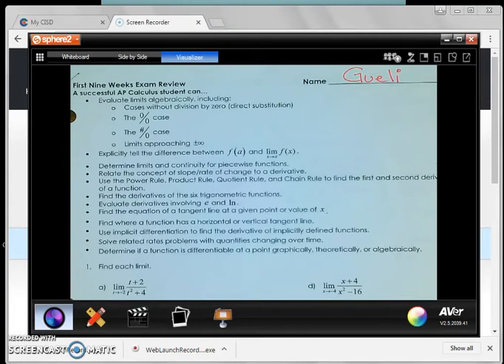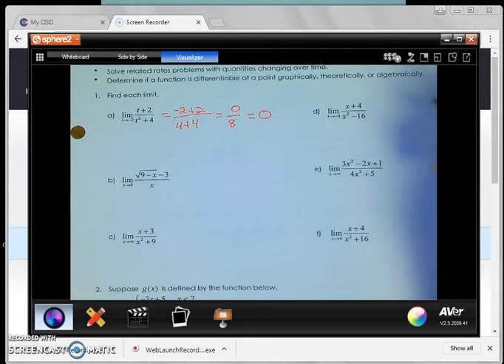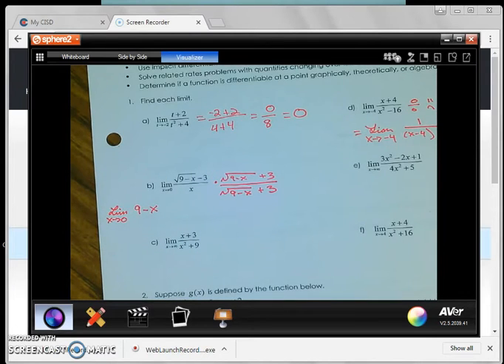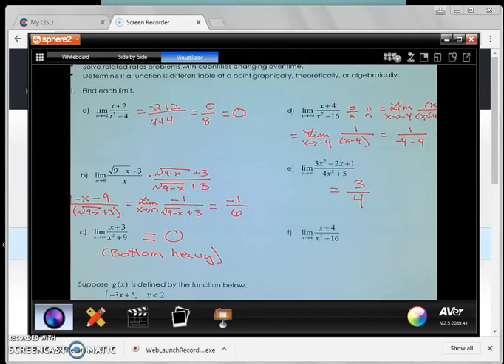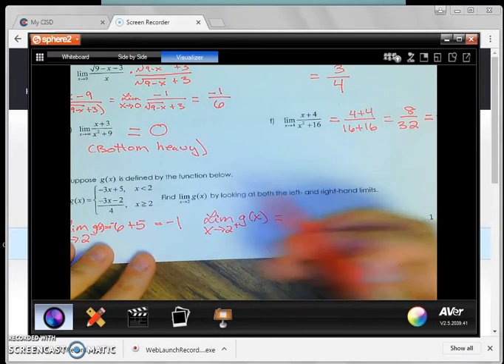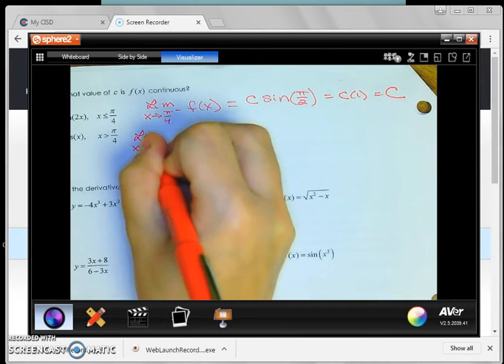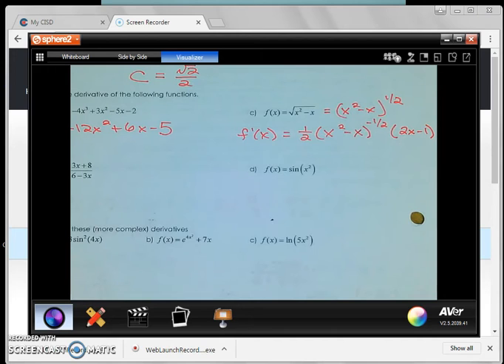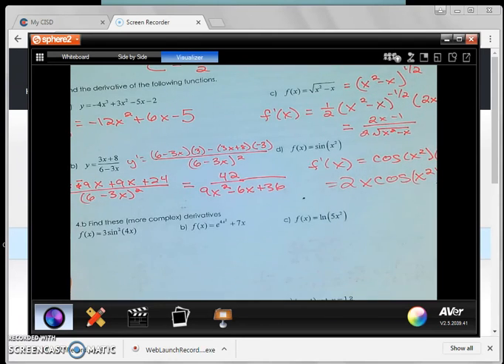9wk review1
9 week review part 1